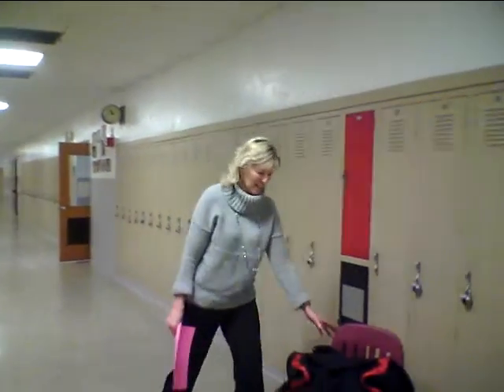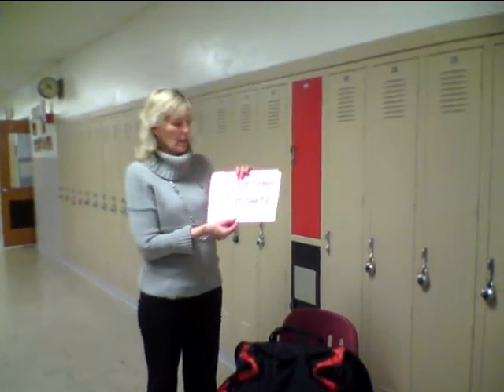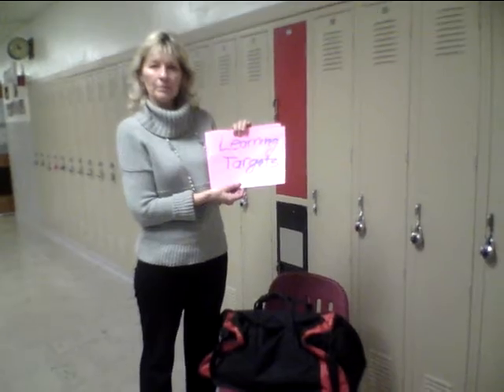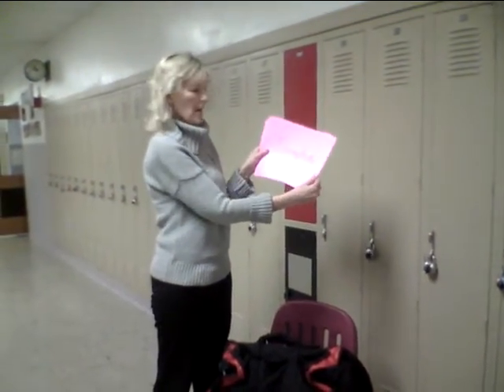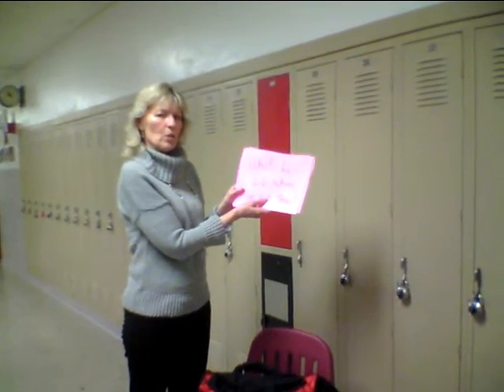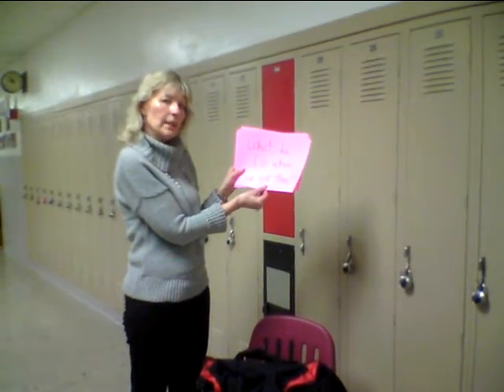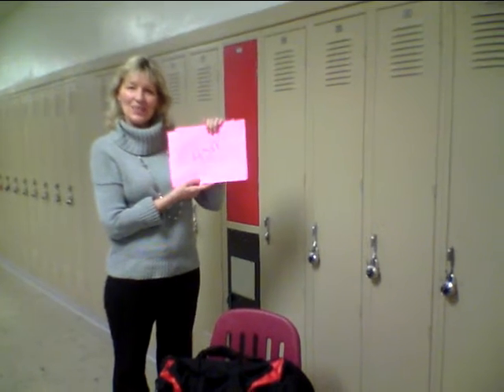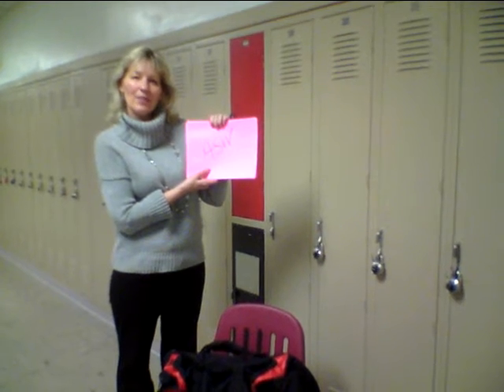Grading for Learning - End in Mind